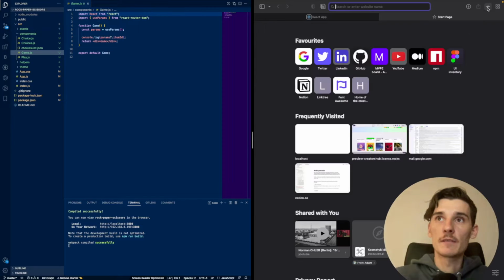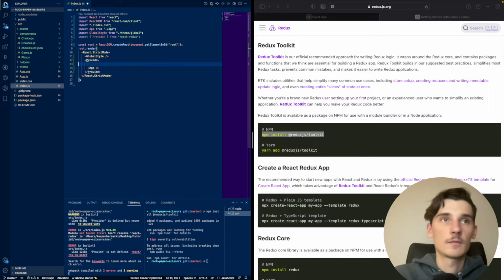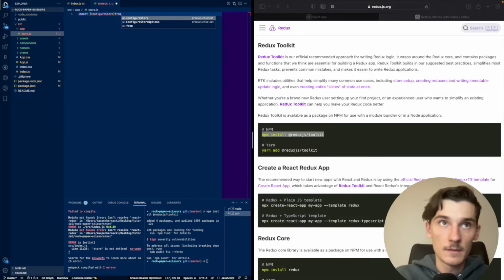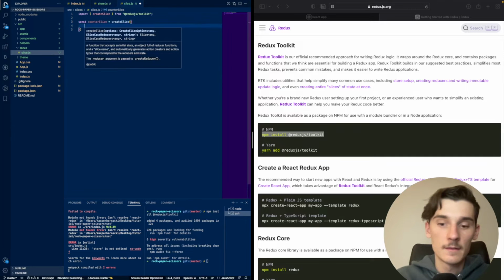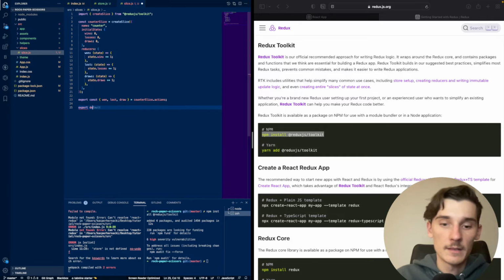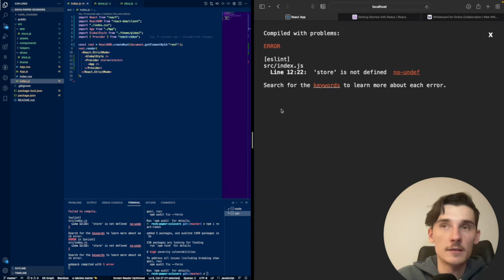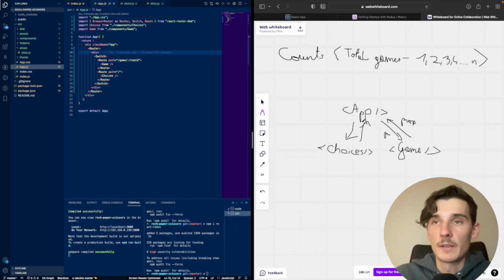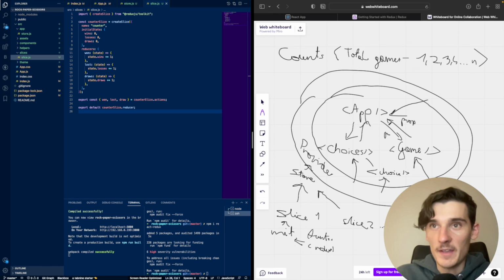Redux explained - from react tutorial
This video was created to expose the redux explanation from react tutorial video.